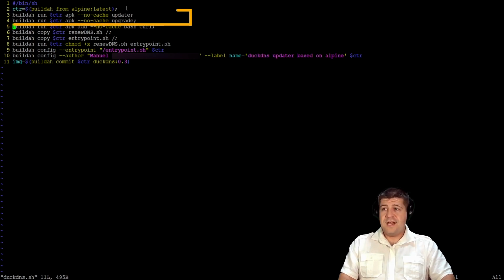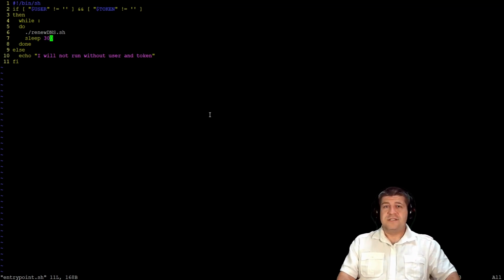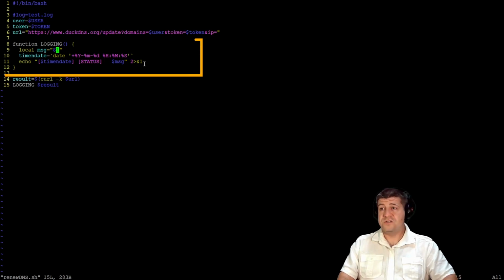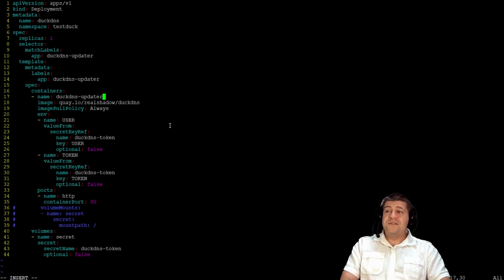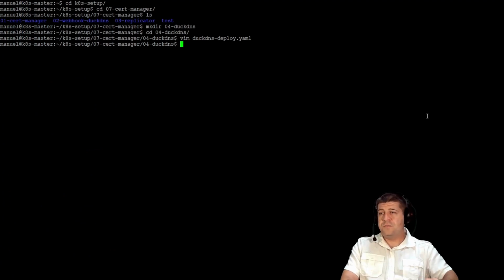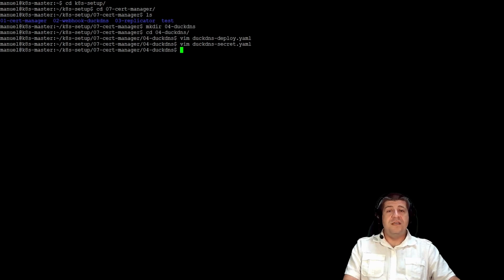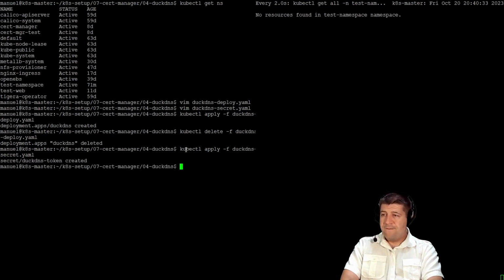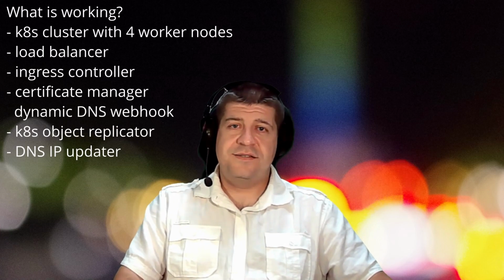[09.04] Dynamic DNS IP Updater for my Kubernetes cluster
In this video I walk through a deployment that updates my ISP assigned IP at my dynamic DNS service DuckDNS. I walk through the container build process, discuss the scripts that are executed as part of the container, review the outputs that we are getting from the scripts and walk through the kubernetes deployment yamls to start this deployment up in kubernetes. At the end we will have an application in our cluster that submits your IP to your dynmic DNS service.

Chapters:
0:00 Introduction
1:35 Building a container to update my IP with my dynDNS provider
8:10 The Kubernetes Deployment and its components
14:00 Testing the kubernetes deployment without the secret
16:35 Installing the dynDNS updater properly
17:30 Checking the logs on the container console
18:31 Wrap Up

Commands:
15:25 watch kubectl get all -n test-namespace
15:45 kubectl apply -f duckdns-deploy.yaml
16:28 kubectl delete -f duckdns-deploy.yaml
16:45 kubectl apply -f duckdns-secret.yaml
16:55 kubectl apply -f duckdns-deploy.yaml
17:34 kubectl logs duckdns-59f776b97b-bt65h -n test-namespace

Yamls:
8:47 Kubernetes Deployment
apiVersion: apps/v1
kind: Deployment
metadata:
  name: duckdns
  namespace: test-namespace
spec:
  replicas: 1
  selector:
    matchLabels:
      app: duckdns-updater
  template:
    metadata:
      labels:
        app: duckdns-updater
    spec:
      containers:
      - name: duckdns-updater
        imagePullPolicy: Always
        env:
        - name: USER
          valueFrom:
            secretKeyRef:
              name: duckdns-token
              key: USER
              optional: false
        - name: TOKEN
          valueFrom:
            secretKeyRef:
              name: duckdns-token
              key: TOKEN
              optional: false
        ports:
        - name: http
          containerPort: 80
        volumeMounts:
        - name: tz-edmonton
          mountPath: /etc/localtime
      volumes:
      - name: secret
        secret:
          secretName: duckdns-token
          optional: false
      - name: tz-edmonton
          hostPath:
            path: /usr/share/zoneinfo/America/Edmonton

12:38 secret for our deployment
apiVersion: v1
kind: Secret
metadata:
  name: duckdns-token
  namespace: test-namespace
type: Opaque
data:
  USER: &lt;DUCKDNS USERNAME BASE64 ENCODED&gt;
  TOKEN: &lt;DUCKDNS TOKEN BASE64 ENCODED&gt;